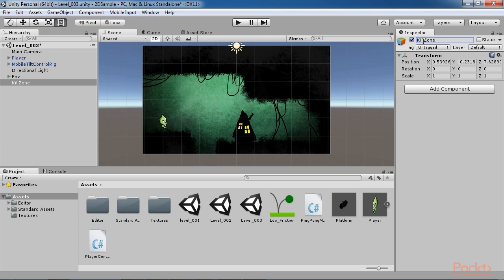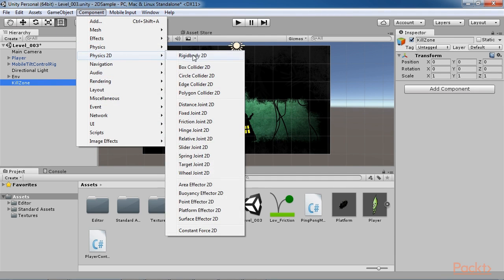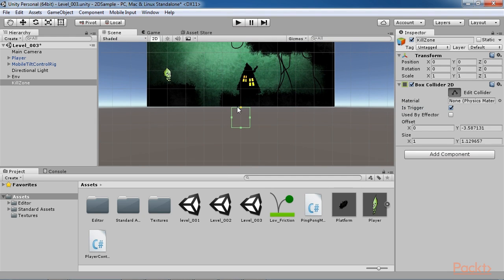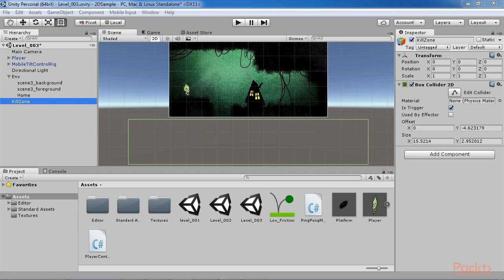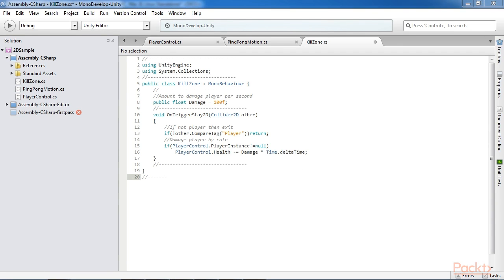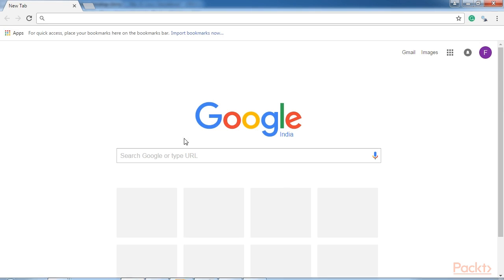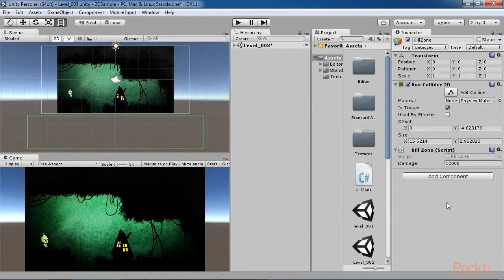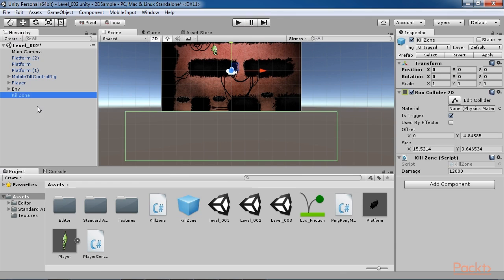48 Kill Zones